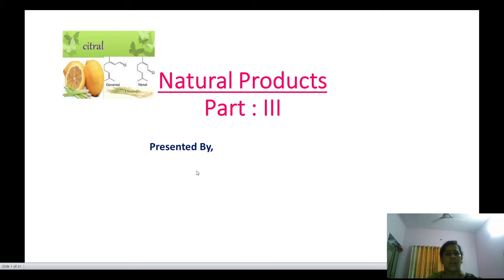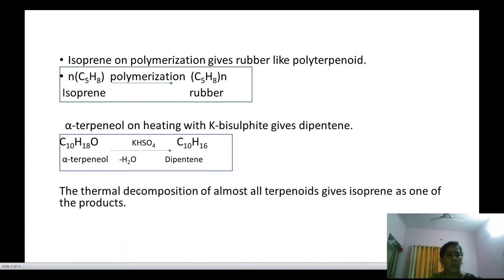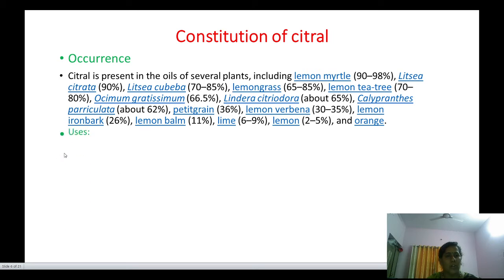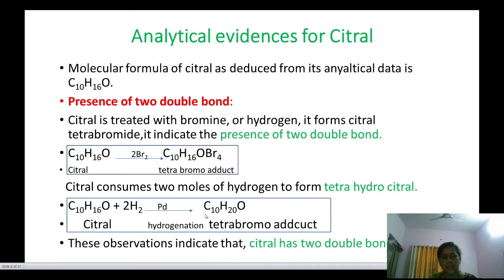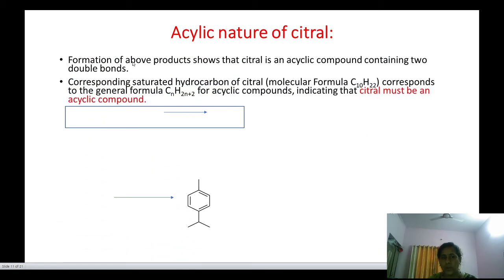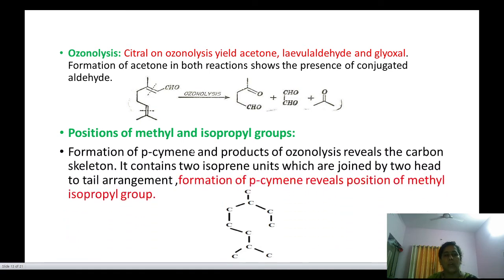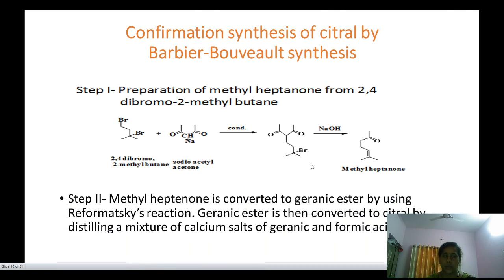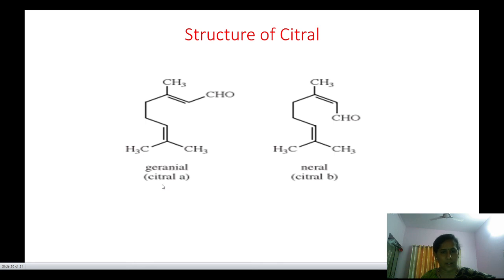Natural Products : Part III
In this video, isoprene rule, analytical & synthetic evidences for citral are explained.